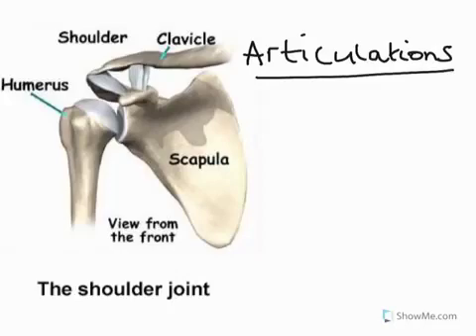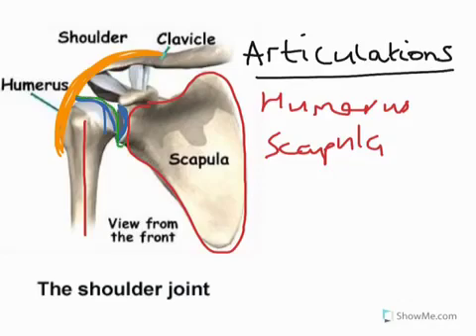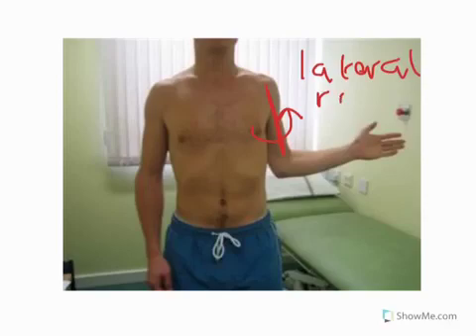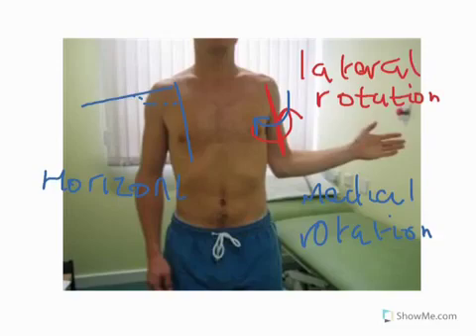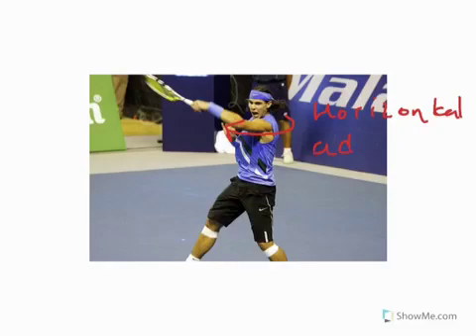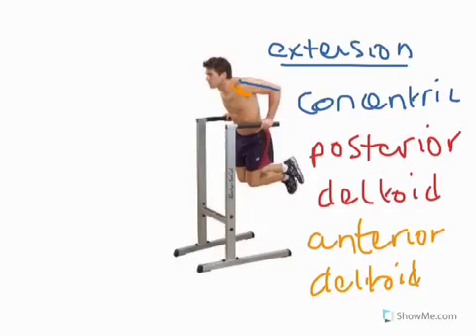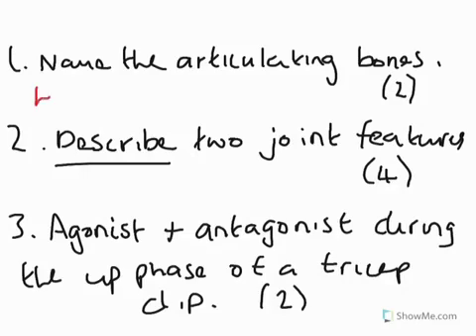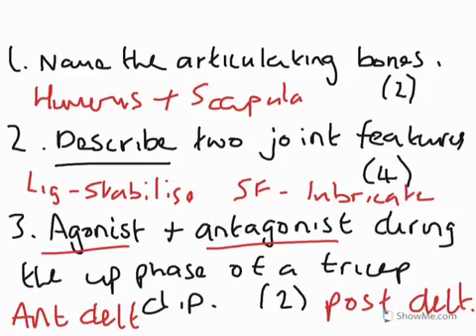AS PE Revision - The Shoulder (A&P)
A revision video for the movements of the shoulder for the OCR AS PE specification